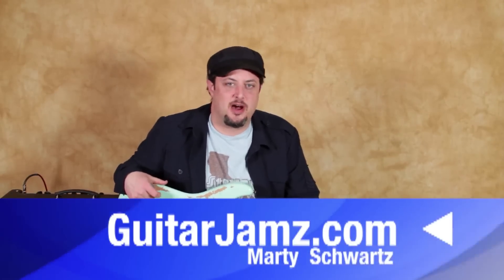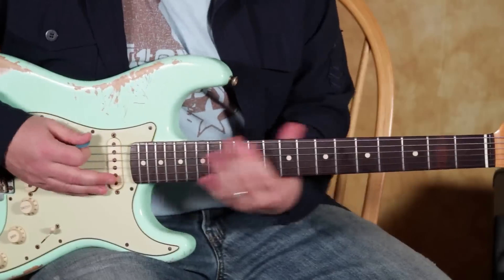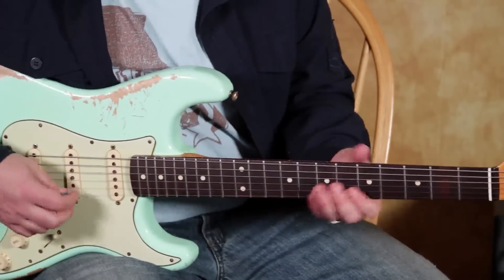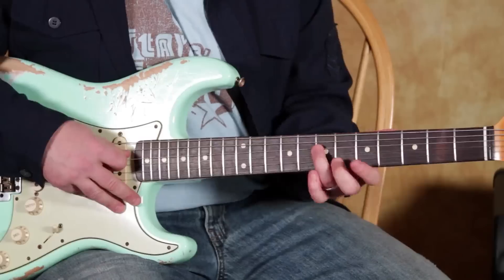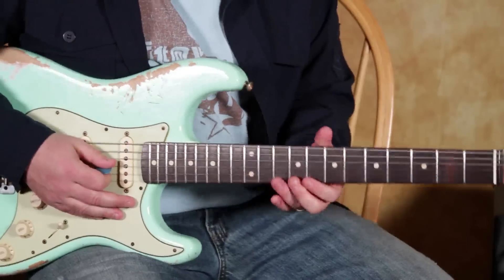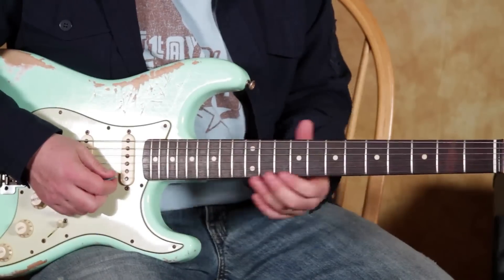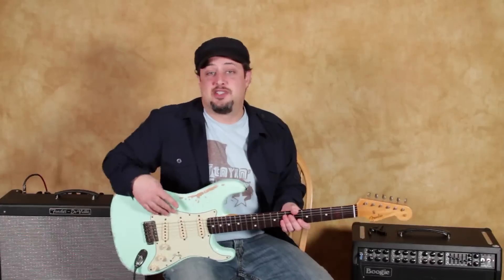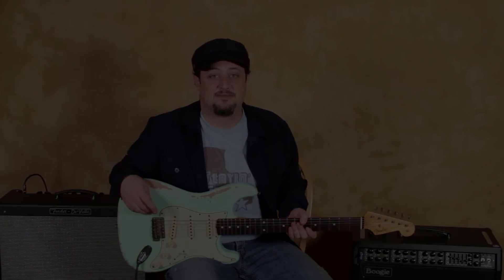Blues Turnaround Riffs Every Guitarist Should Know (Amaze your Friends)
Click here to gain Instant Access to PDF filled with the "E" blues scale PLUS music theory tips plus pentatonic scales

Marty teaches you  Killer Blues Lick #1

Marty teaches the this awesome blues riff which uses a E note and is used to make your blues turnarounds more interesting and pleasing to your audience

Blues guitar turnaround lick